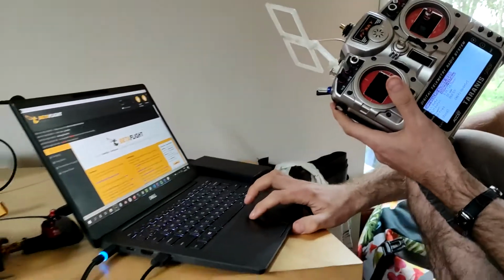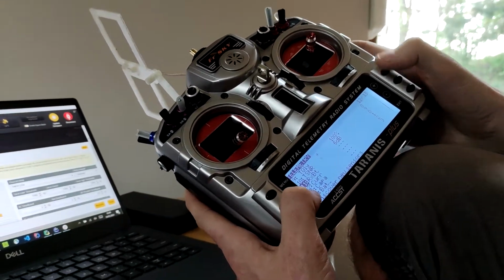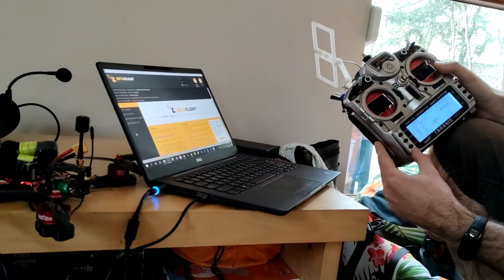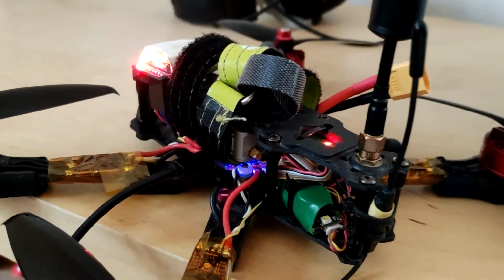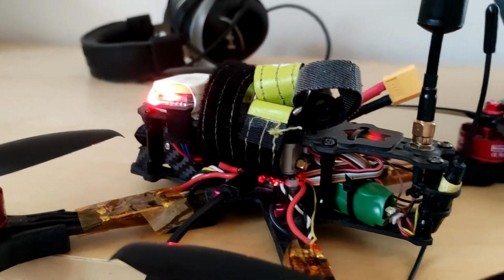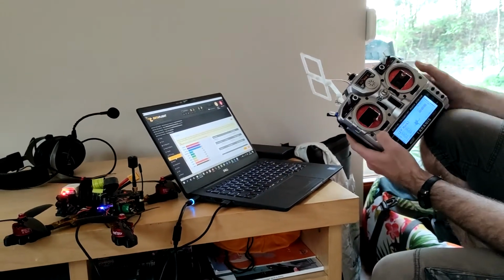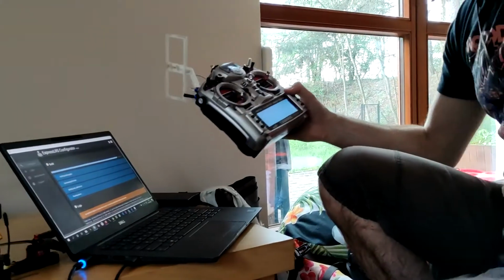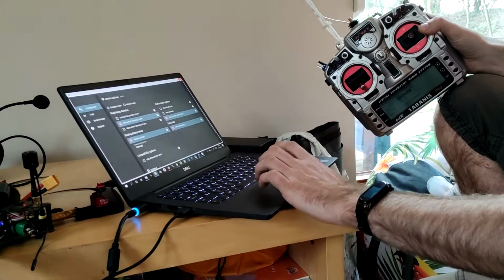Telemetry Lost on Express LRS 1.0.0-RC5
Hardware: Taranis X9D Plus (OpenTX 2.3.10 ELRS) + R9M 2018 (with resistor mod) + R9 Mini

On 1.0.0-RC5 (and all previous 1.0 versions) I can't get a stable link - after some time (1-5 minutes) the radio announces &quot;telemetry lost&quot; - only a reboot on the radio side brings back the link. Also, RxBat and other sensors are missing (the ones above number 10).